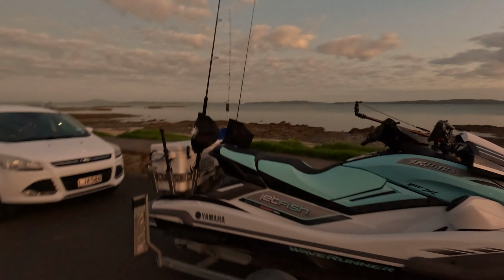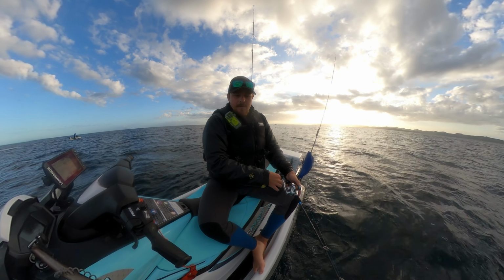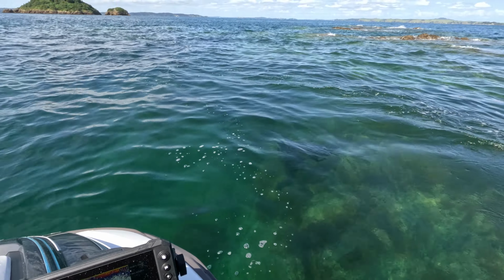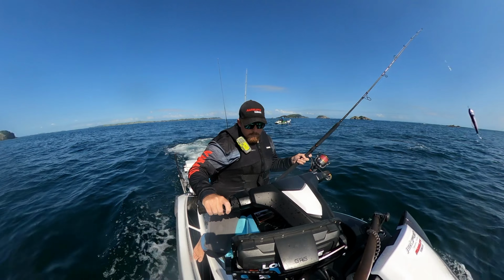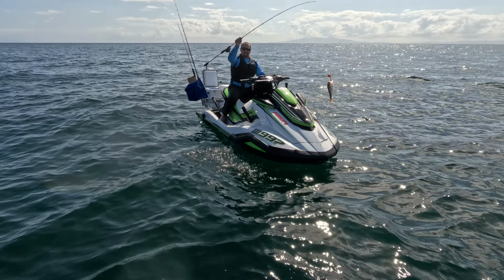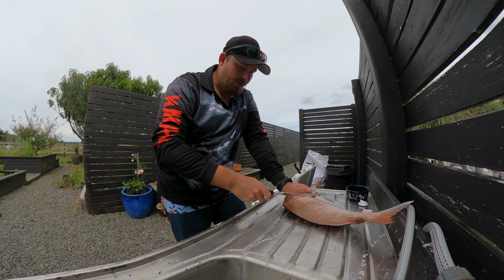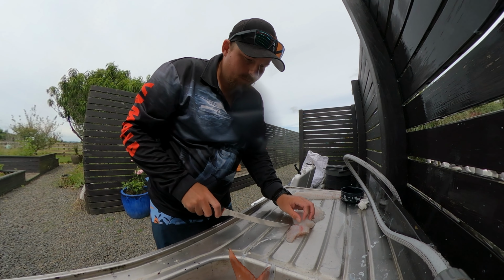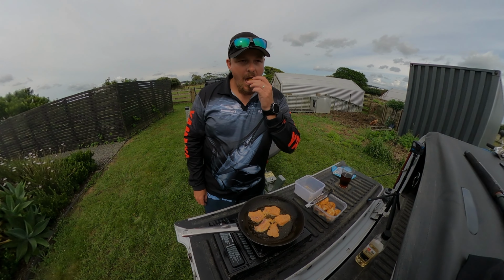SNAPPER CATCH AND COOK - Hunting fish from a WaveRunner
Good day!

We are back with with another catch and cook adventure! Join us as we launch the FXHO and head out to our local fishing grounds. With the weather offering the first window in the last month we could not turn it down! Though fishing was slow we managed to snag a nice snapper which I cooked up for lunch. I spent most of the day casting stick baits around raising a few kingies, but unfortunately I kept missing them. The top water bug has definitely got me, that adrenalin when seeing a fish chase the lure is insane!

For some awesome Jet Ski Fishing innovation products check out "The Anchorman"!

Top water lures from Big Boy Lures!